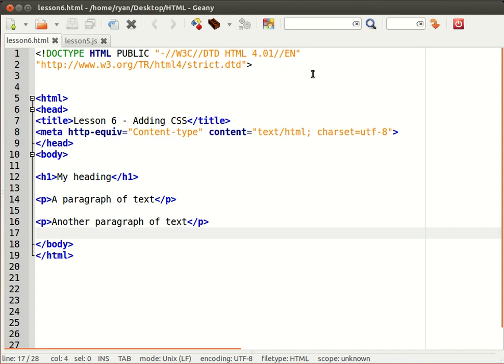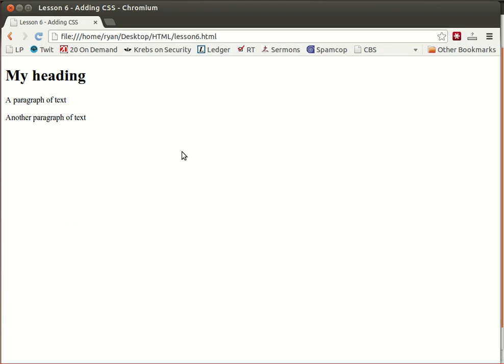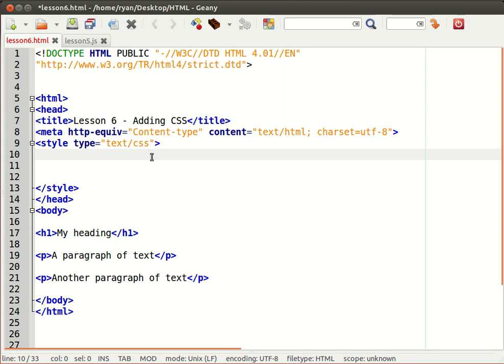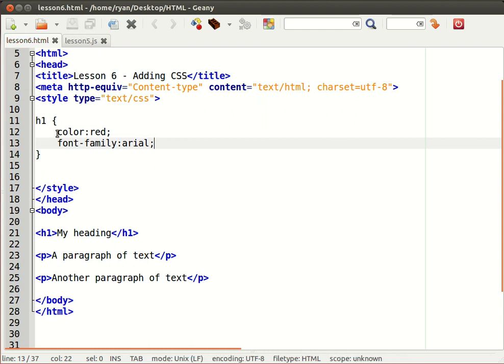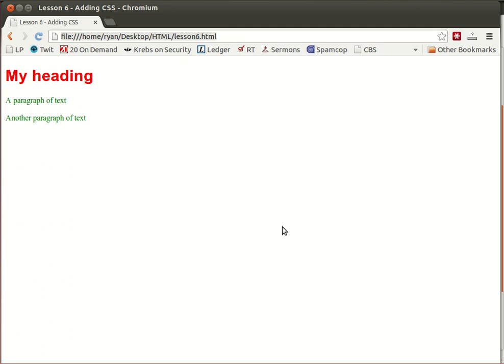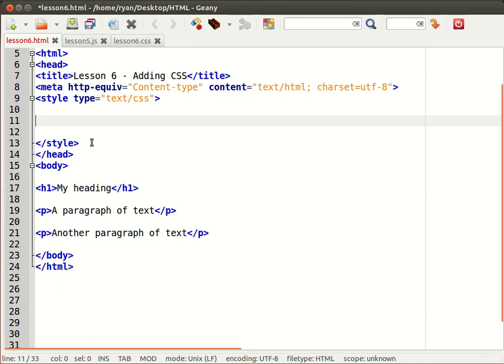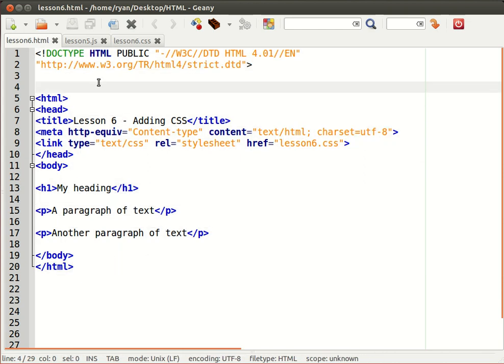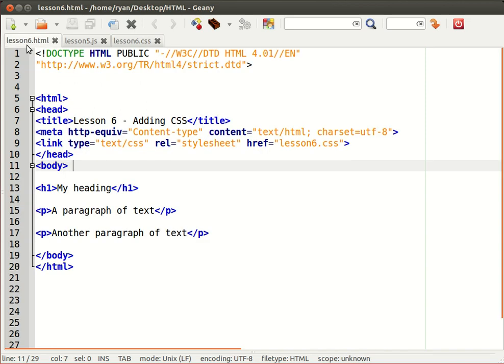lesson 6 - adding CSS | HTML Full Course